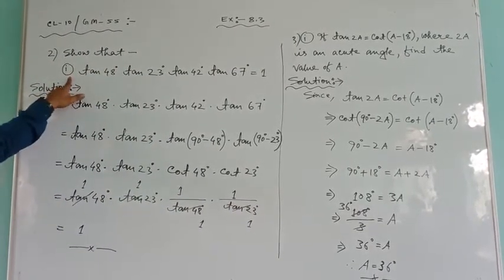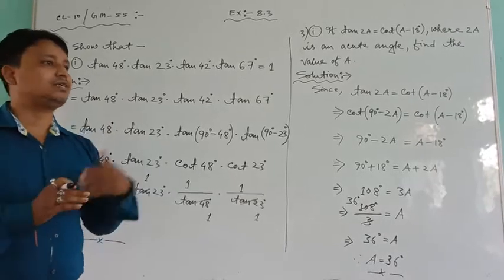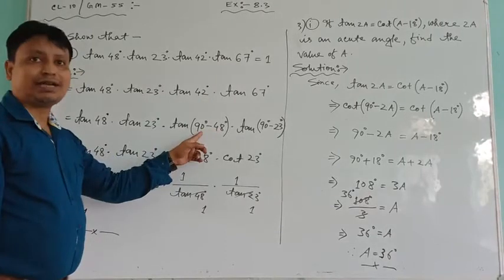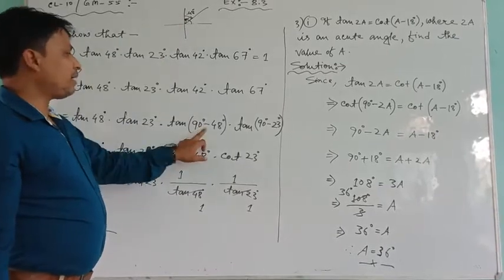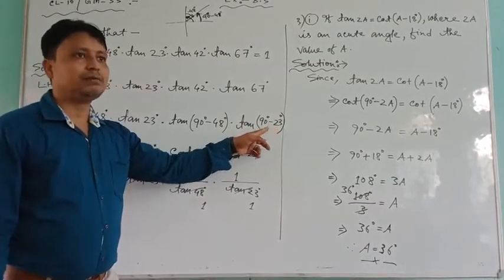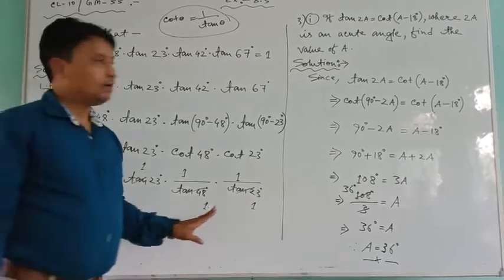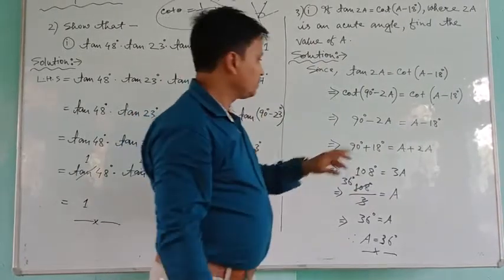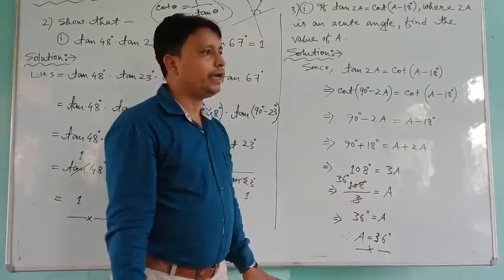Class-10,G.MATHS-55 (NCERT) EX-8.3 QUESTION NO. 2(i) 3(i)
Problems are solved by Trignometric Identities

If u have any problem then ask me it in comment section